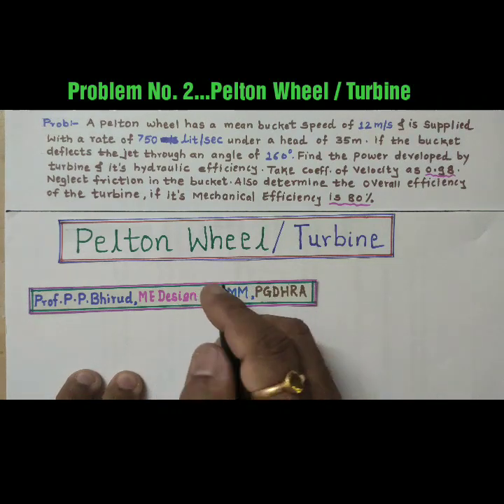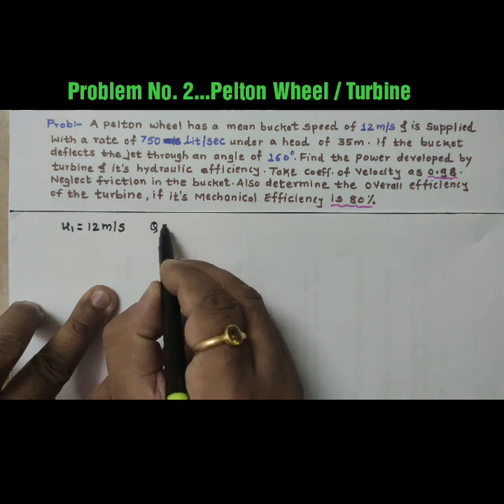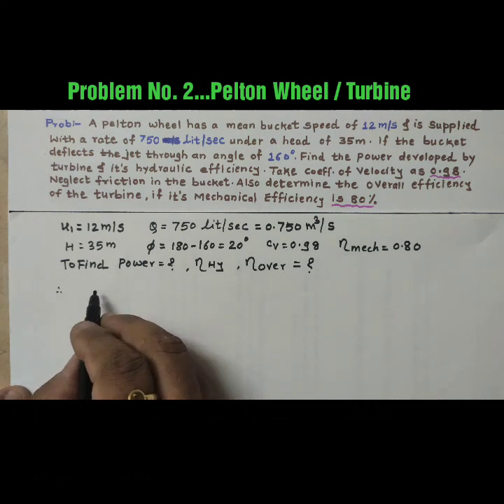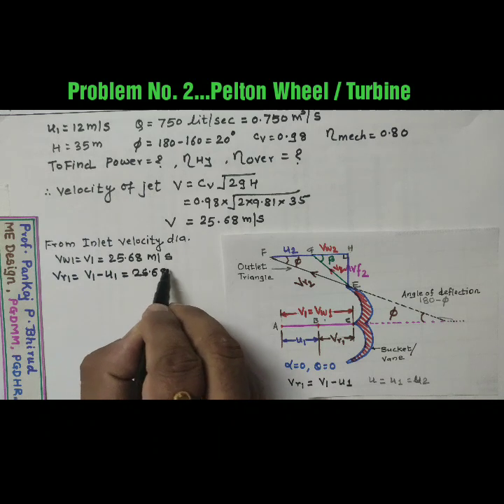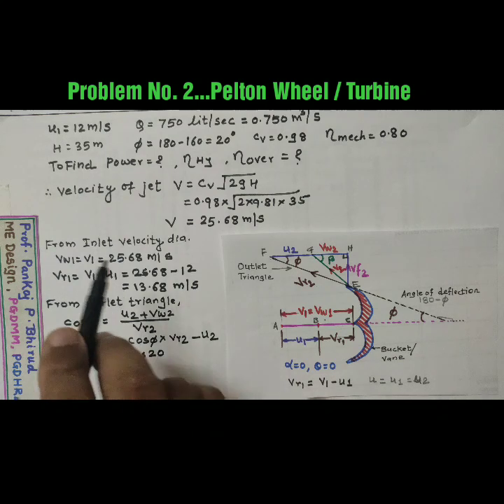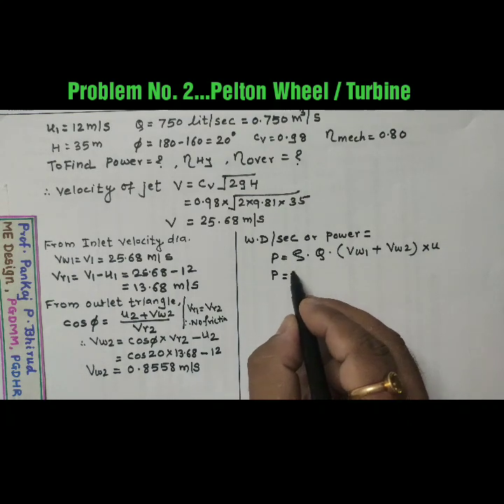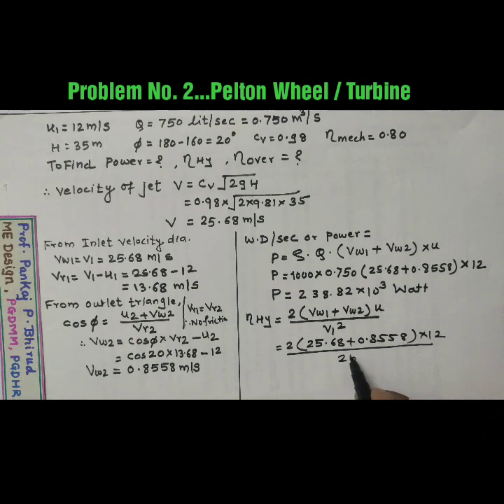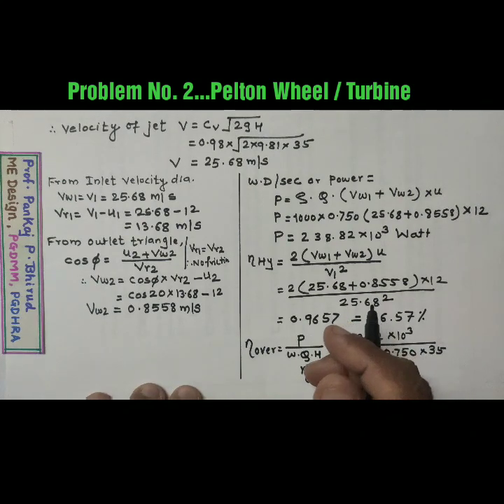Numerical of pelton Turbine | important formulae | Problem No 2. on pelton turbine -Fluid mechanics